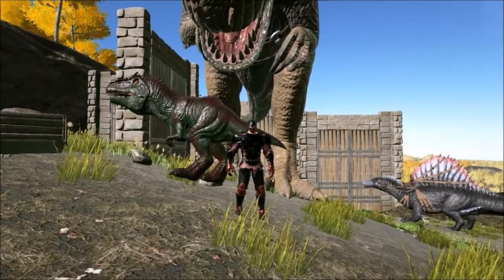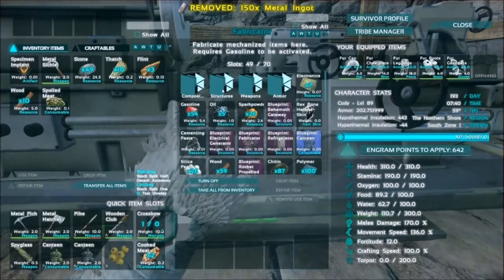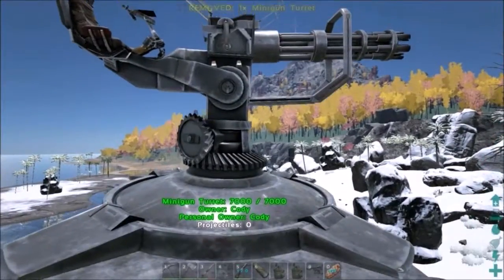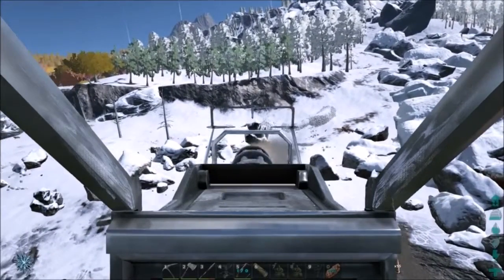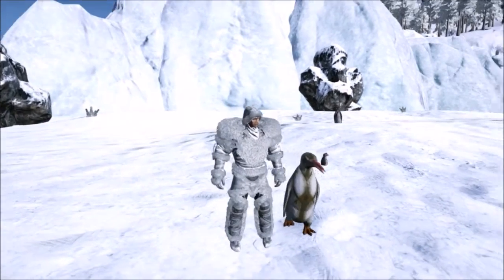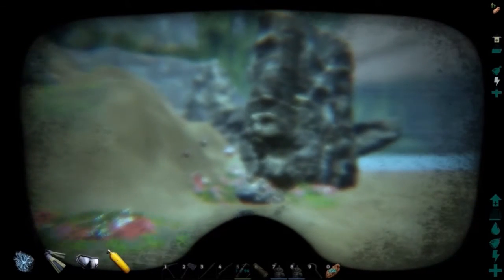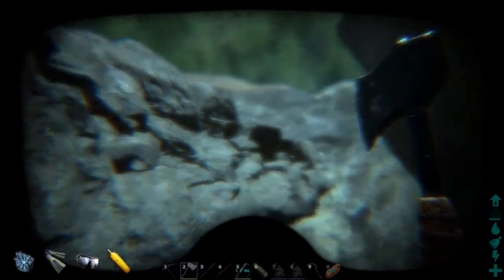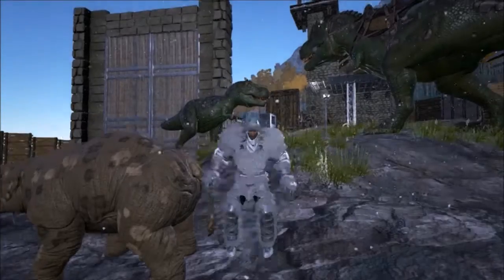Ark Survival Evolved Ep 51 UPDATE 223 KAIRUKU(PENGIUNS), ANGLER, MINIGUN & CATAPULT